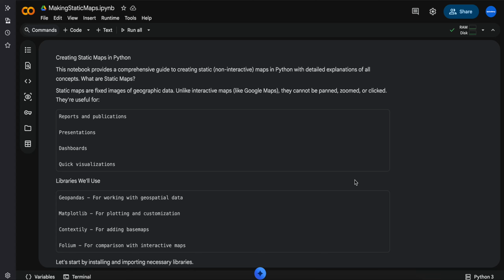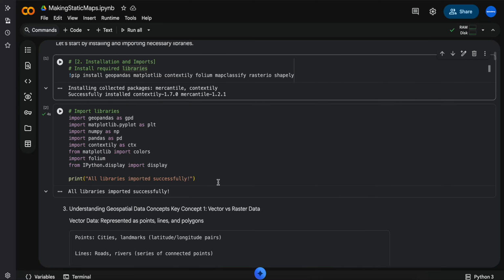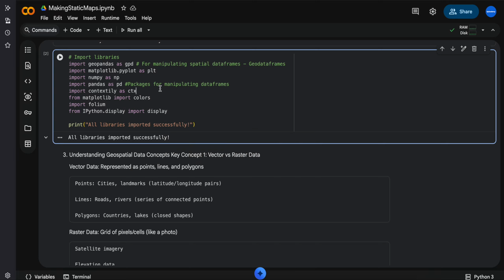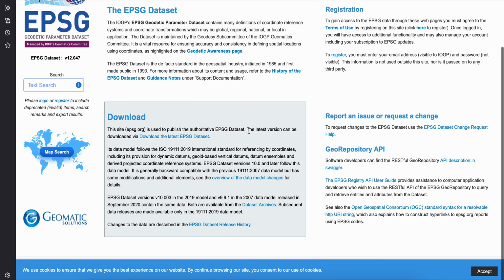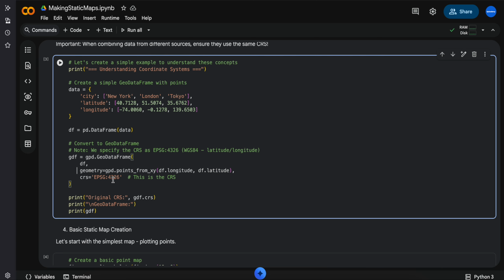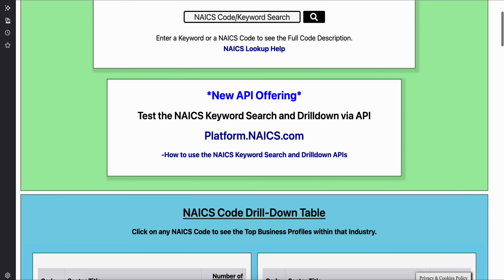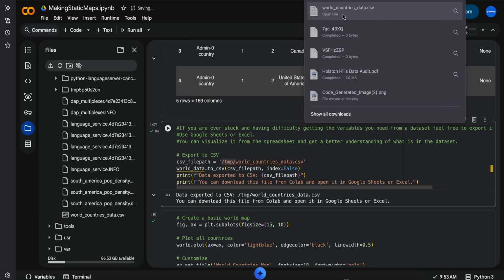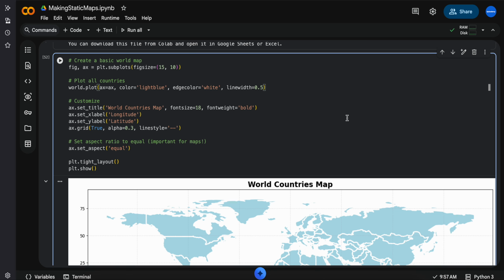Intro to Static Maps in Python (and Getting a Handle on Map Making Workflow)